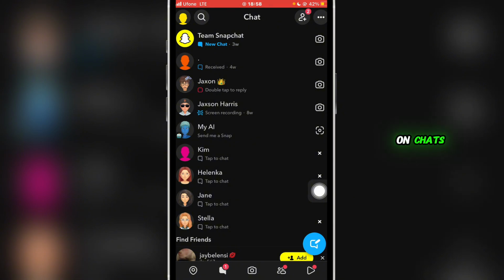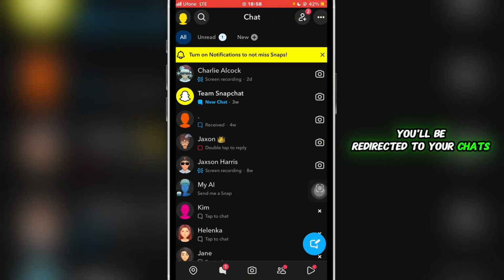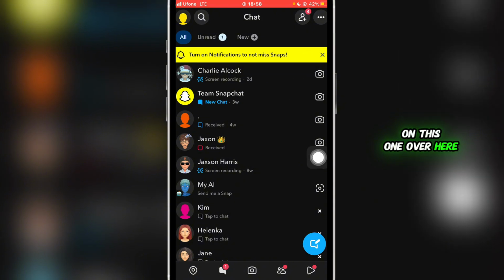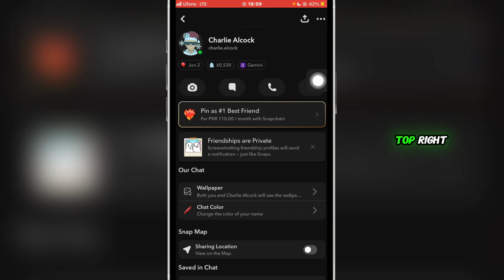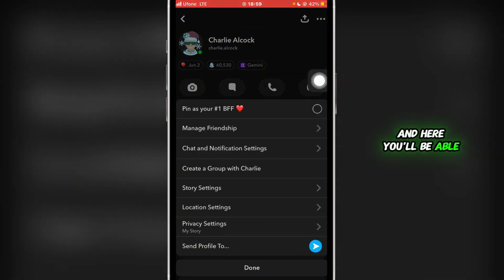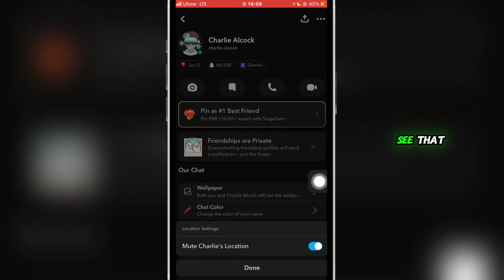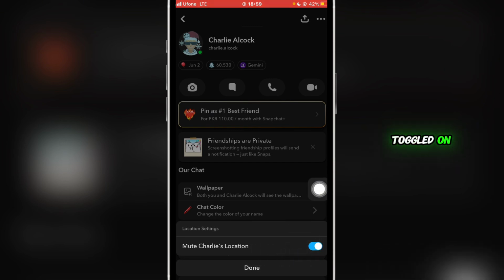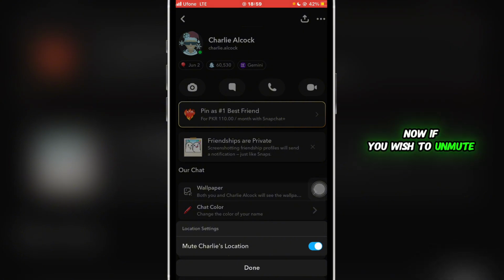How to Unmute Location of Anyone on Snapchat in 2025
How to Unmute Location of Anyone on Snapchat

Learn how to easily unmute someone's location on Snapchat with this simple step-by-step tutorial. Whether you've accidentally muted a friend’s location or just want to start seeing their Snap Map updates again, this guide will show you exactly what to do. Discover how Snapchat location settings work, how to manage location privacy, how to adjust Snap Map preferences, and how to quickly fix muted locations. Perfect for Snapchat beginners and advanced users alike!